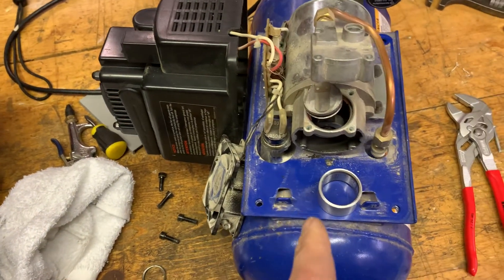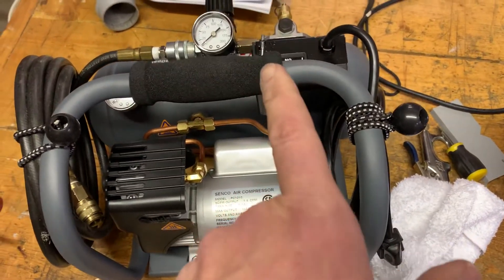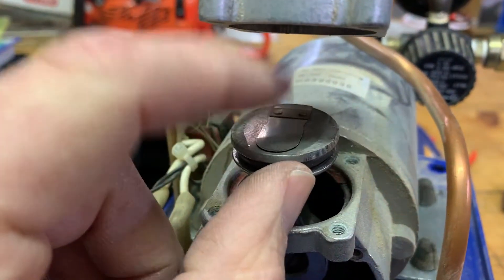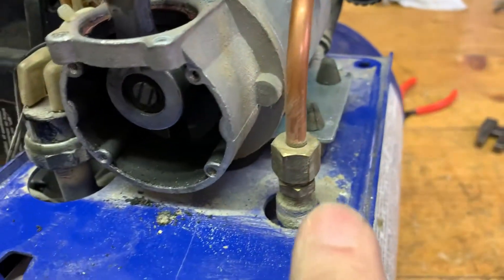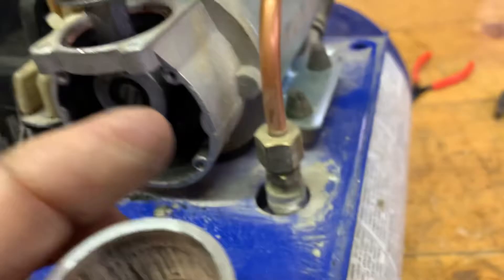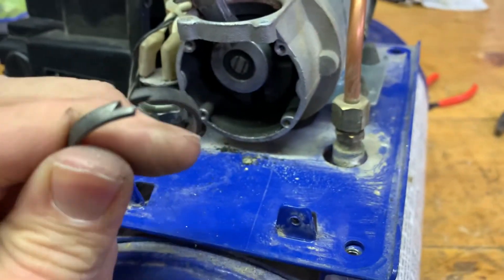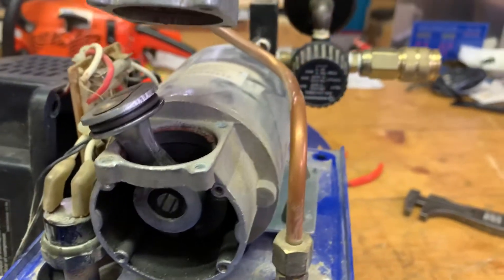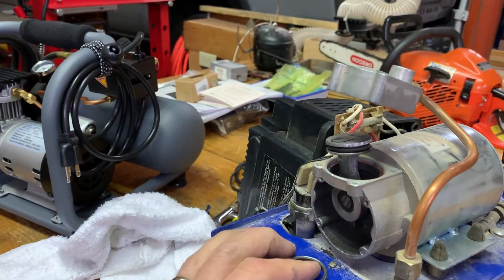Autopsy of an (almost) dead Campbell Hausfeld portable air compressor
Quick investigation of failure on an old Campbell Hausfeld portable air compressor.  Here's the link to the new Senco one